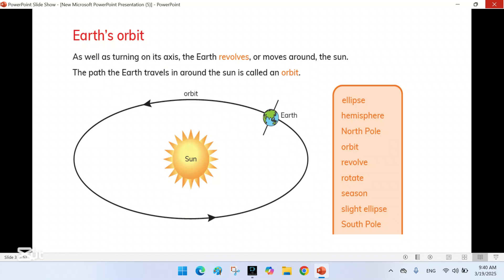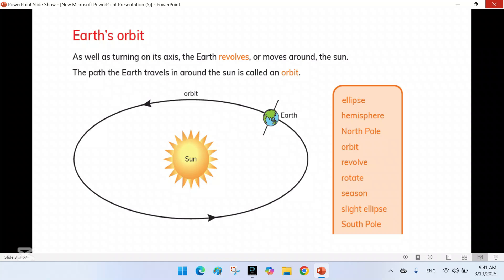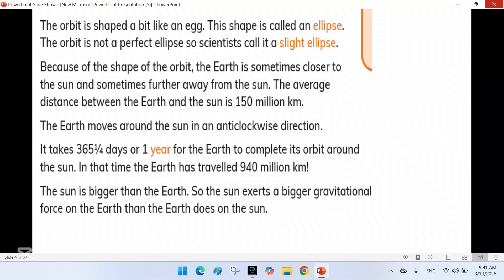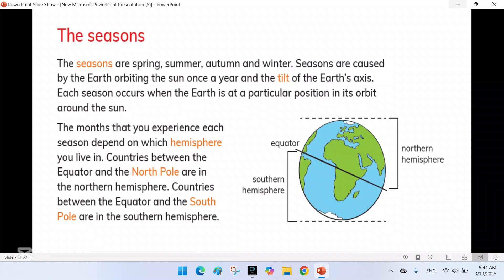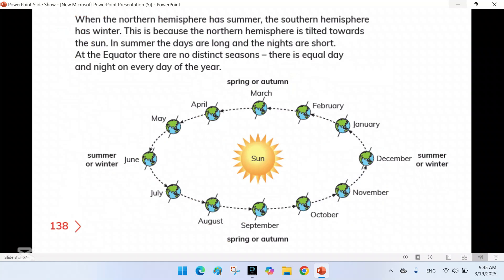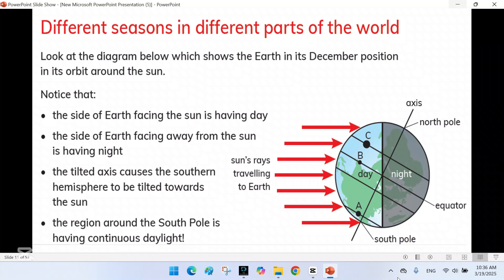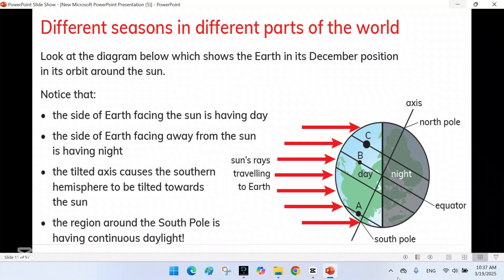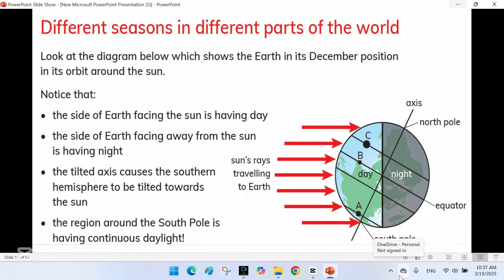6.1 Seasons & Adaptations of Plants & Animals | Cambridge Primary Science 5 | Full Explanation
In this video, we explore Seasons and Adaptations of Plants and Animals from Cambridge Primary Science Learner’s Book 5 (Unit 6.1). Learn about how the Earth moves around the Sun, the seasons, and how different parts of the world experience different seasons. This video focuses on a detailed explanation of the entire unit to help students understand key concepts.

 Watch my previous video for a more structured breakdown of the topic